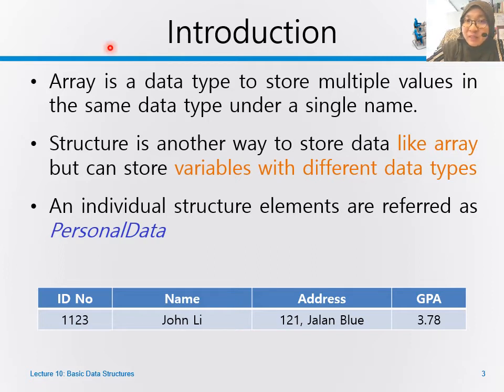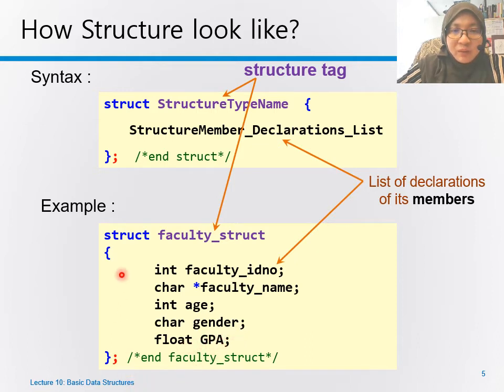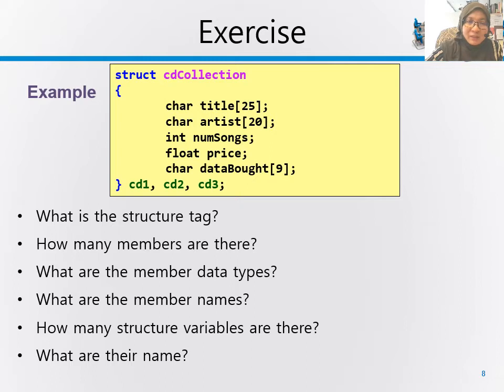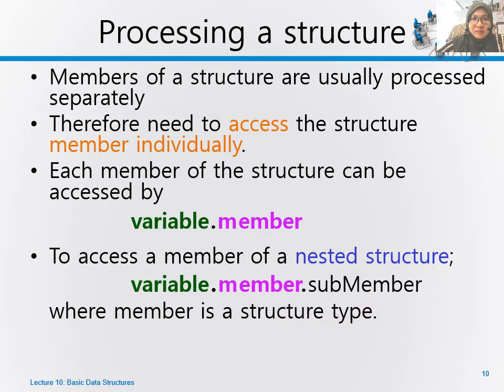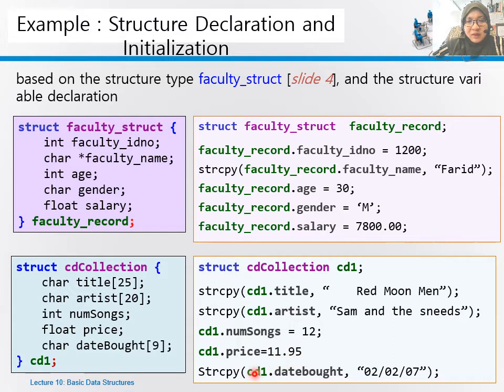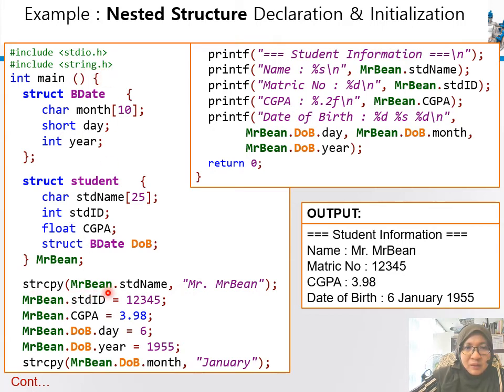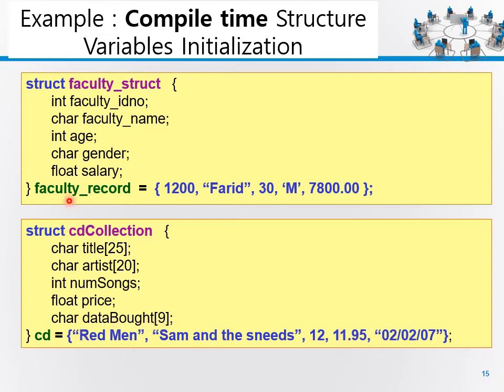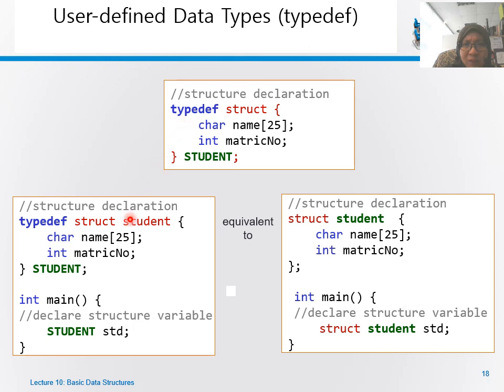Lecture 11 Structures Part1